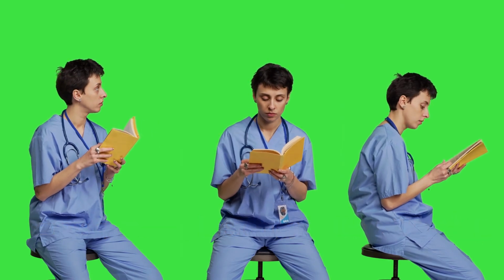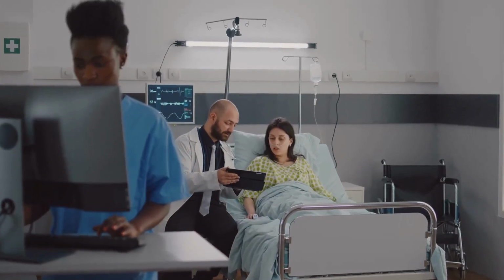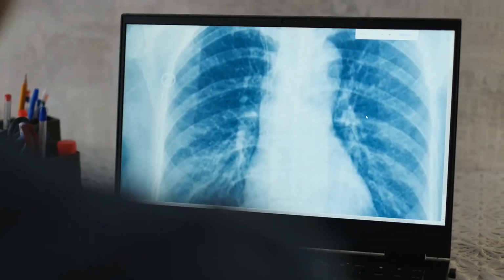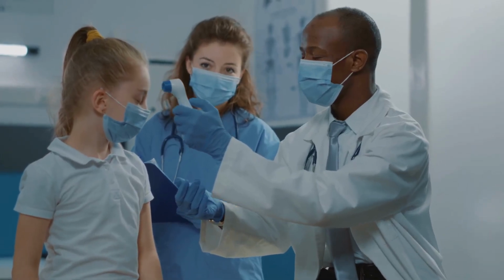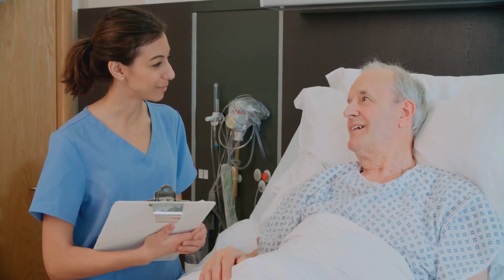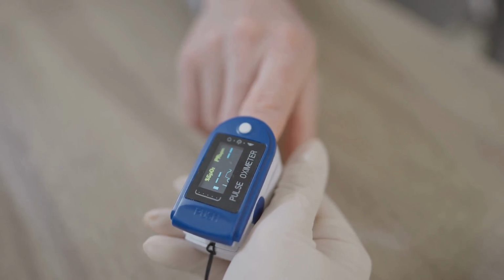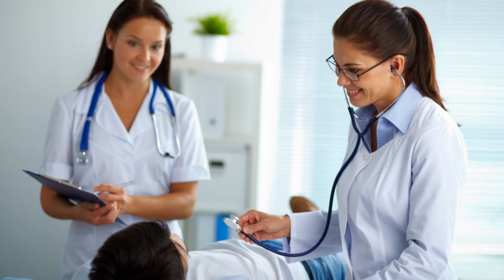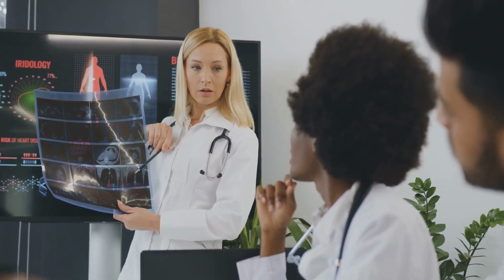Mastering Concept Map Care Plans